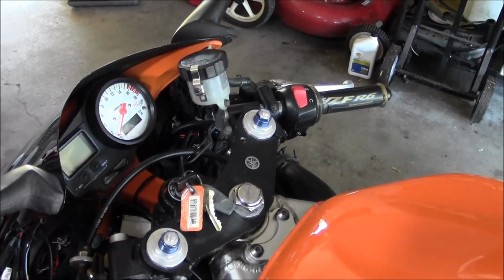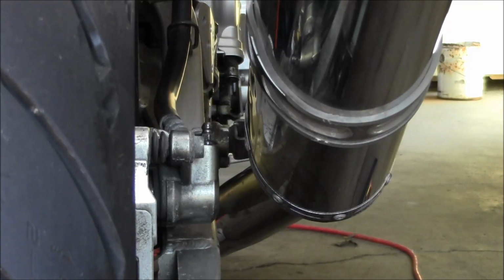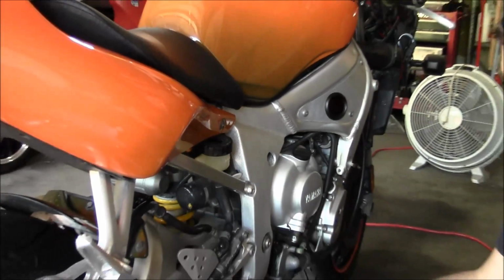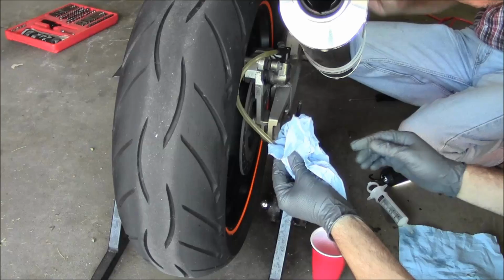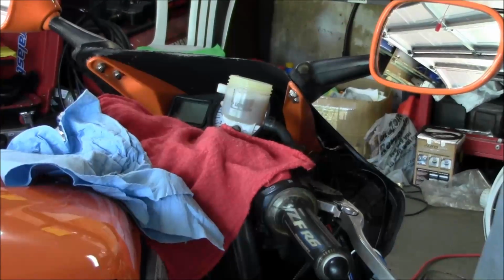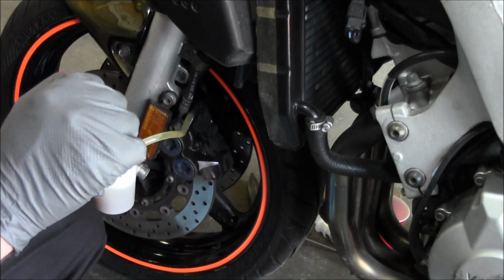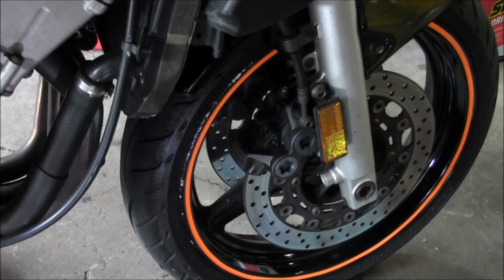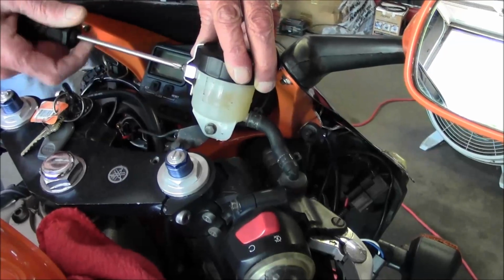YAMAHA R6 Brake Fluid Change/Bleeding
Sync fluid (In case you suck it through the engine on accident!)

fwh79 Recommended Garage ARSENAL:
Battery Monitor
Auto-Ranging Digital Multimeter
Battery Filler
Distilled Water
Professional Battery Hydrometer
Digital Battery Load Tester
Craftsman Mechanic's Tool Set
The 3/8 ratchet I LOVE!!!
Tekton Adapter and Reducer set
Marvel Air Tool Oil
Liquid Wrench Penetrating Oil
Liquid Wrench White Lithium Grease
Liquid Wrench Silicone Spray
Liquid Wrench Lubricating Oil
Aerosol Glass Cleaner
Super Foamy Aerosol Glass Cleaner
CRC Brake Caliper Synthetic Grease
CRC Brake Cleaner
CRC Mass Air Meter Cleaner
ACID Brushes
Copper Based Anti-Seize
Mechanix Gloves
Mechanix Impact Gloves
1/2" Drive Torque Wrench
Non-Marring Lug Nut Socket Set
Protect Ya Neck!
Black Site Gloves
3M EYE PROTECTION
3M N95 Respirator with Valve
LIFT (Undisputed Best Ever!) Knee Pads

Stay in shape RAGING BULL